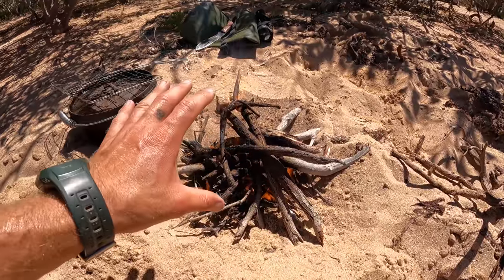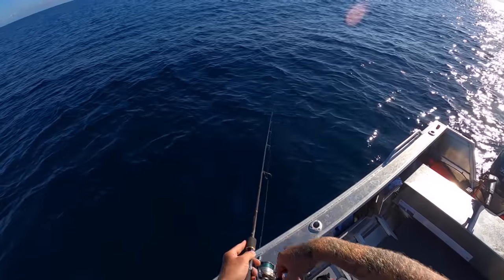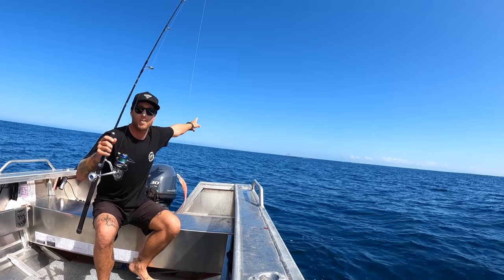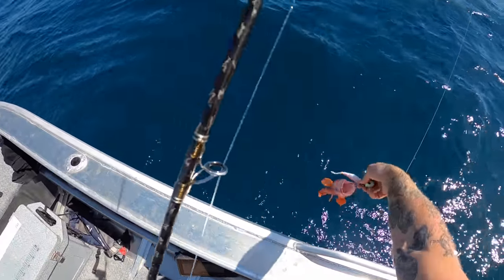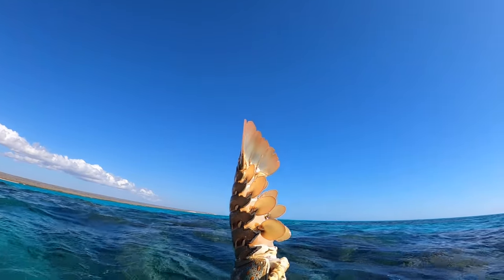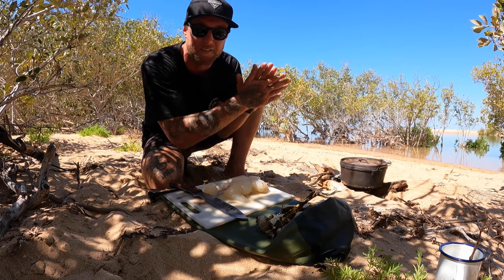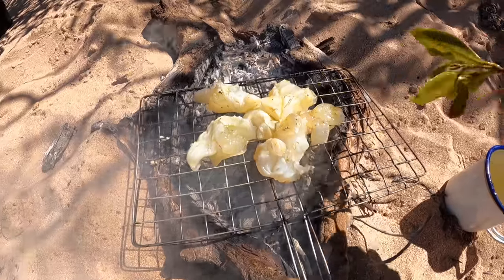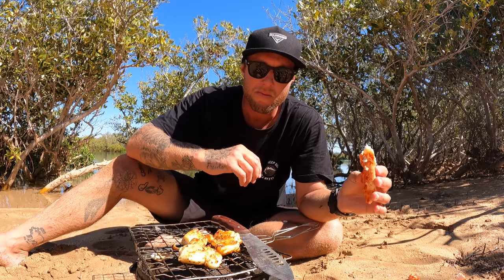GIANT LOBSTER Catch and Cook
YEA DAWGIES Welcome back to another video!
In this very fun EP we do a MONSTER CRAYFISH CATCH AND COOK and it's also the first every tinny mission.
An incredible day out on the tinny getting pushed around buy sharks all day catching and cooking crayfish and having a bloody good time! ENJOY

EP 73